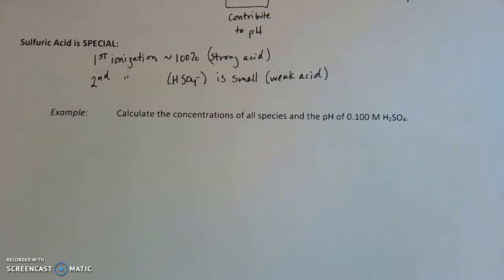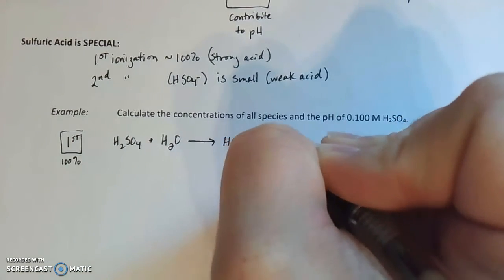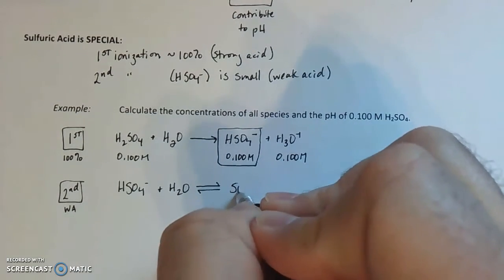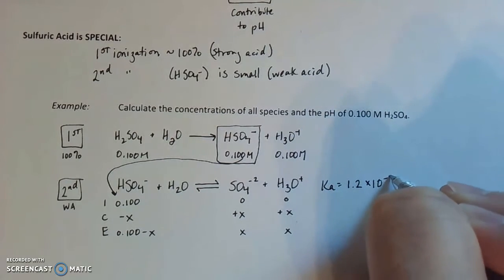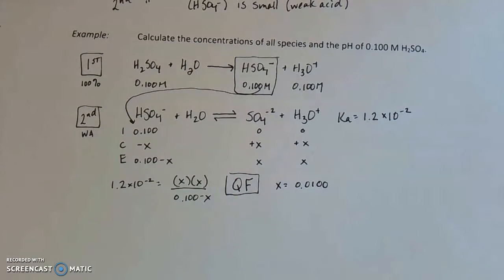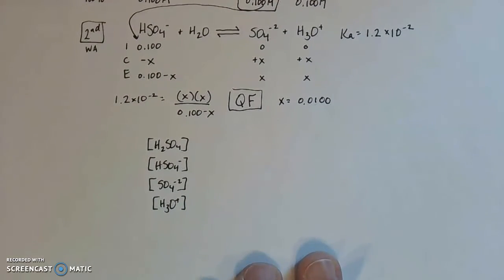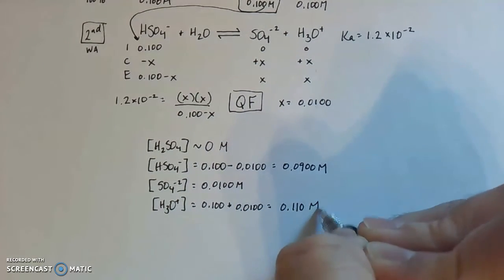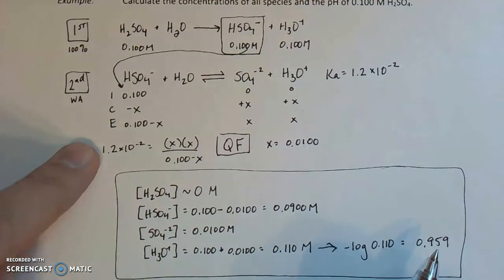Chem II Unit 9 Lesson 3 Video 2